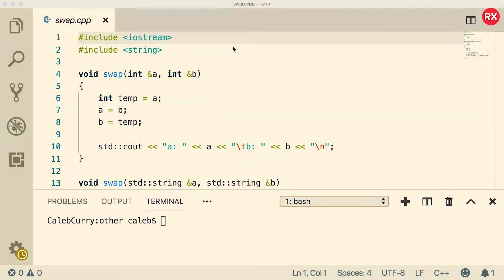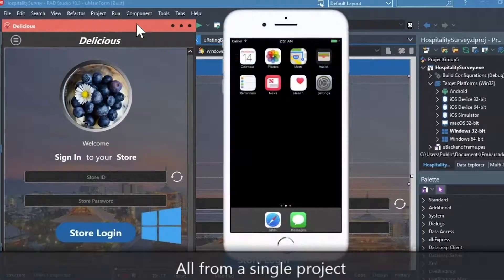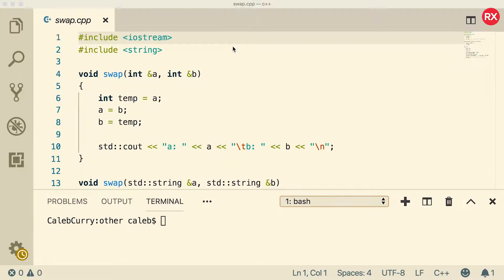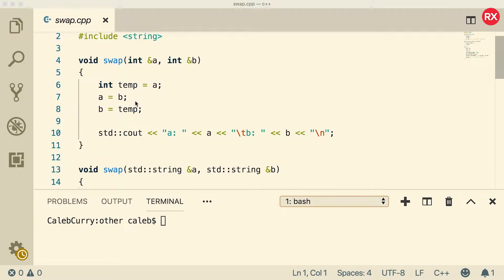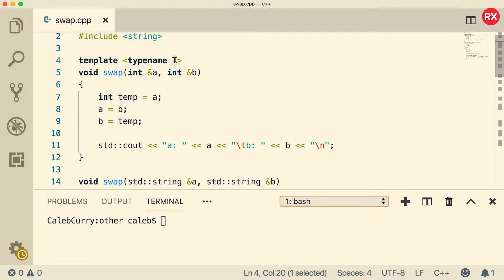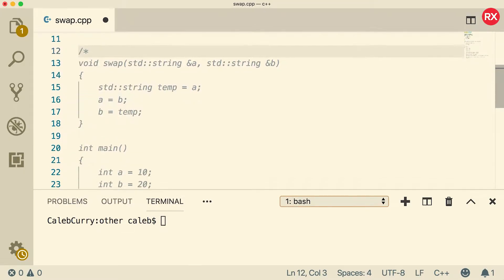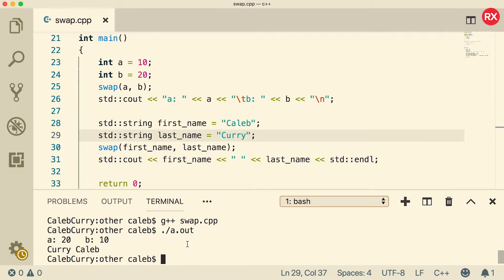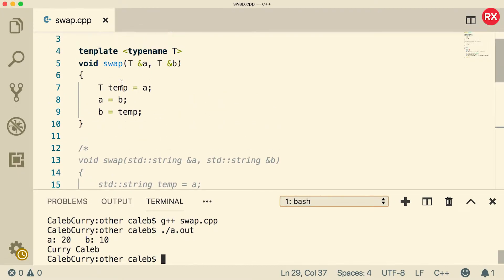C++ Programming Tutorial 79 - Creating a Function Template